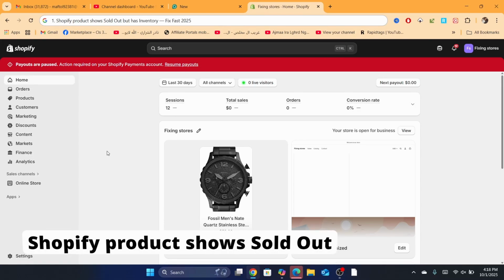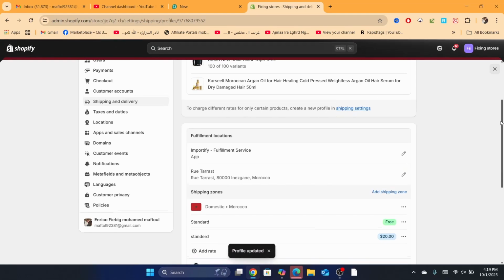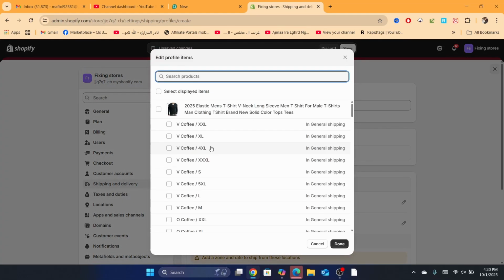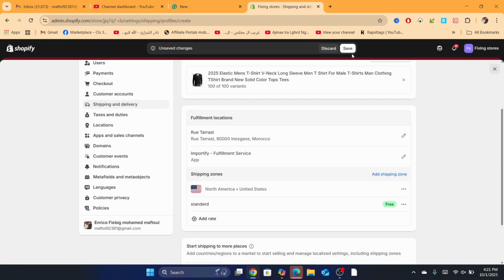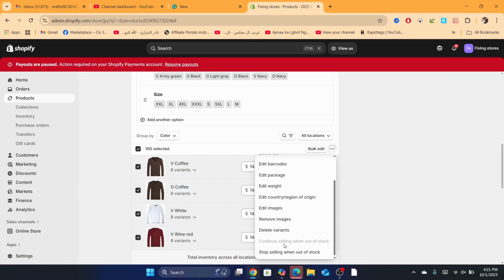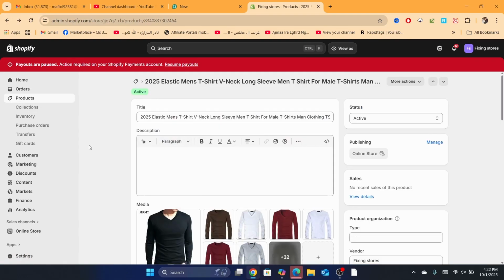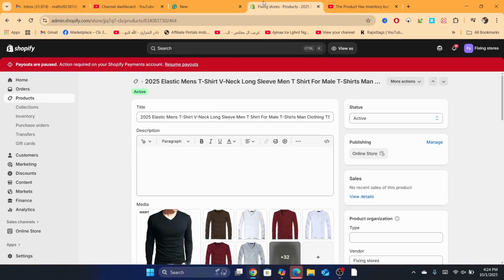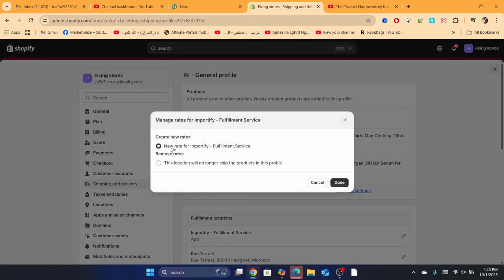Shopify Product Shows Sold Out but Has Inventory, Fix Fast 2026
Shopify Product Shows Sold Out but Has Inventory, Fix Fast 2025. In this tutorial, I’ll show you how to fix the Shopify issue where your product appears as "Sold Out" even though you have inventory available. Learn the step-by-step solution to check product variants, inventory settings, and theme display errors so your products show correctly in your store. Perfect for beginners looking to fix Shopify inventory and product availability problems quickly.